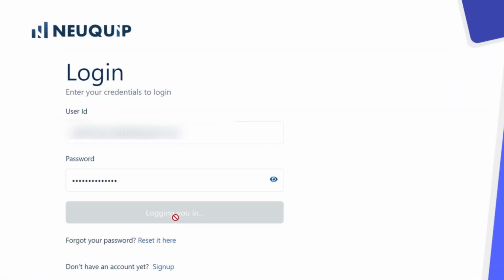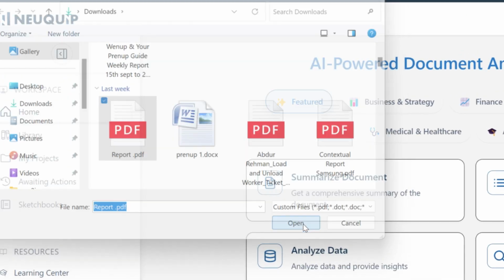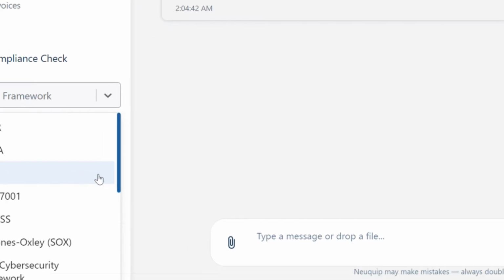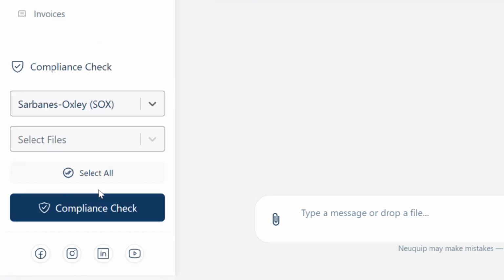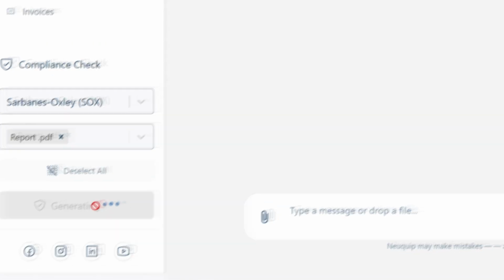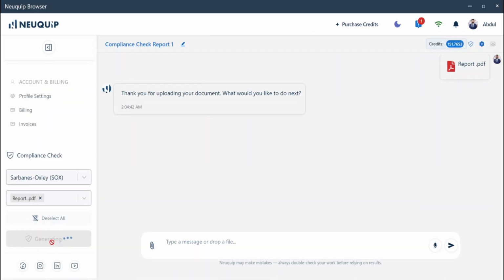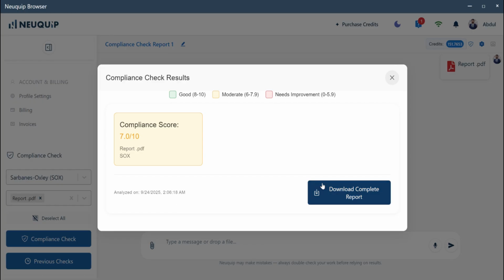NeuQuip 2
2. How to sleep in 1 minute | How to sleep in 60 seconds | How to sleep in one minute | Taimoor CH

4. Benefits of drinking water | Benefits of drinking water in the morning | Urdu Hindi | Taimoor CH